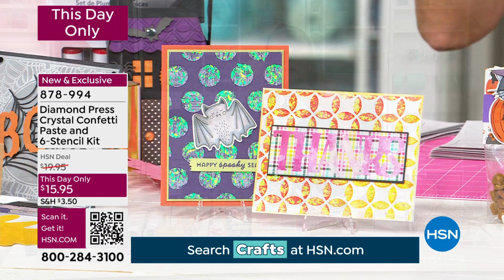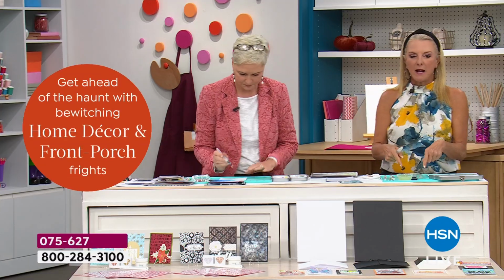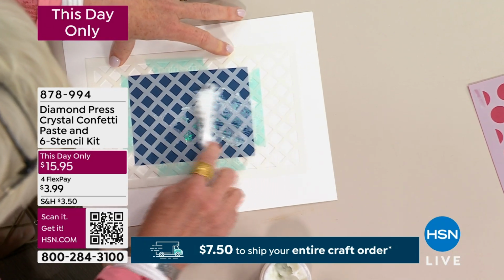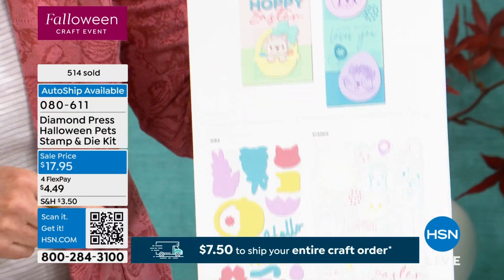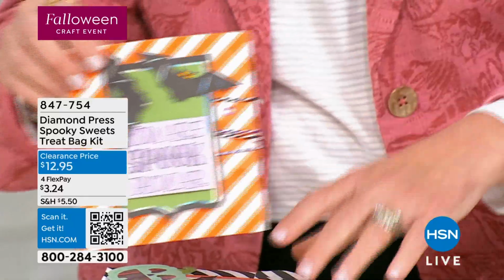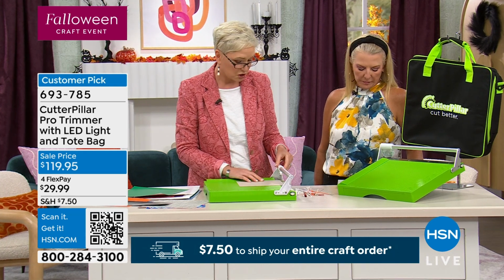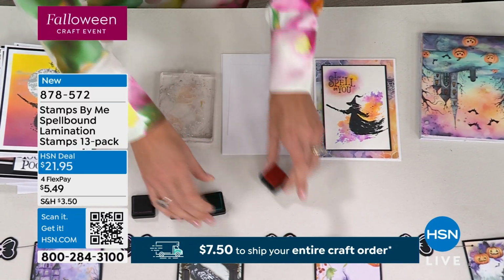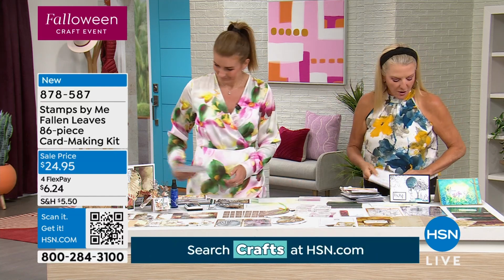HSN | Suzanne Gets Crafty - Falloween Edition 08.13.2024 - 07 PM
Autumn-up your creativity with Suzanne's craftiest finds of the season Prices shown on the previously recorded video may not represent the current price.